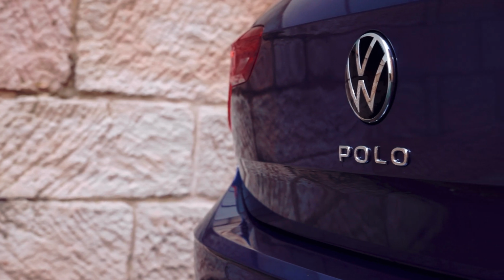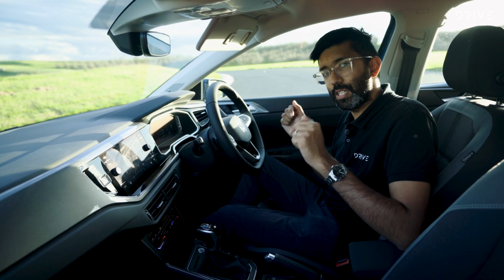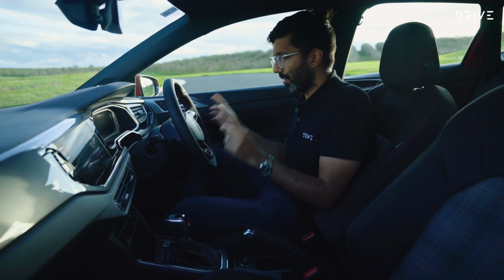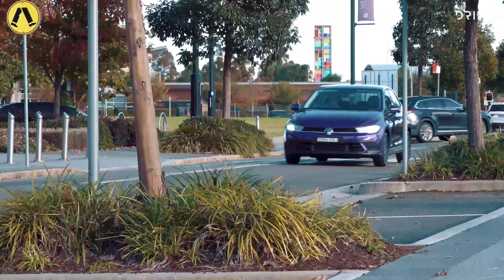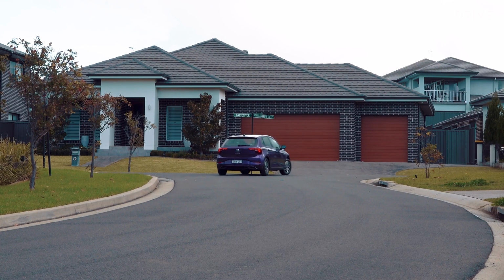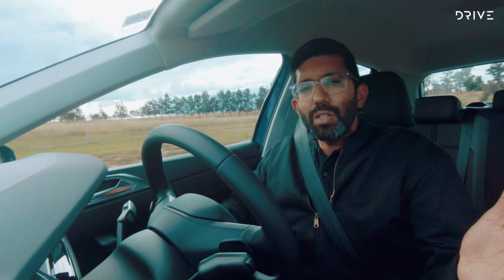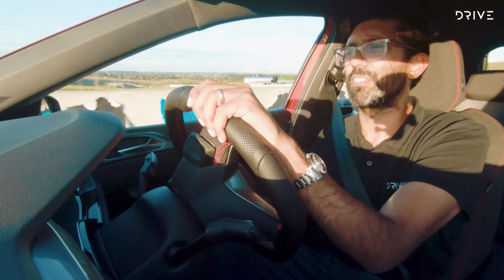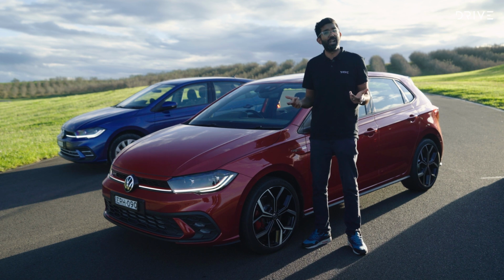2022 Volkswagen Polo Launch | Volkswagen's Smallest Car in Australia | Drive.com.au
We review the refreshed 2022 Volkswagen Polo range, including the Volkswagen Polo Life, Polo Style, and Polo GTI hot hatch

00:00 Introduction
00:24 Pricing & Specifications
01:50 Front Seats
03:34 Back Seats
04:15 Boot Space
04:37 On The Road
10:17 Summary